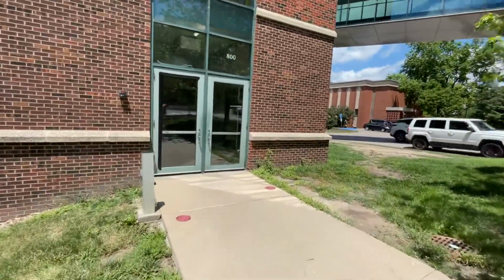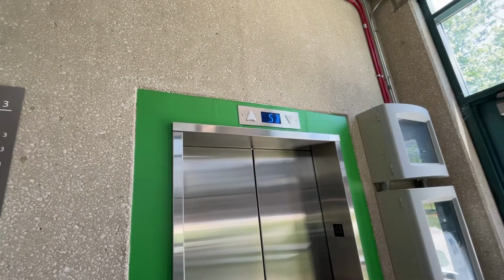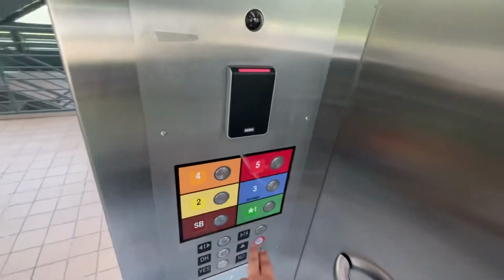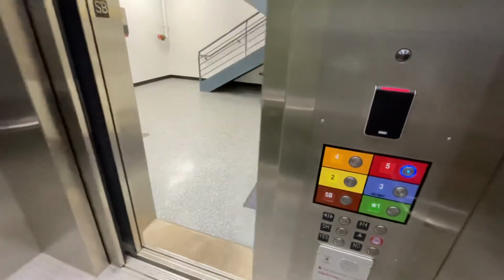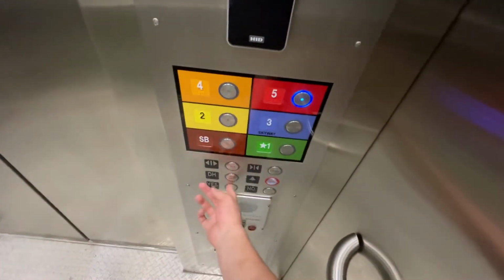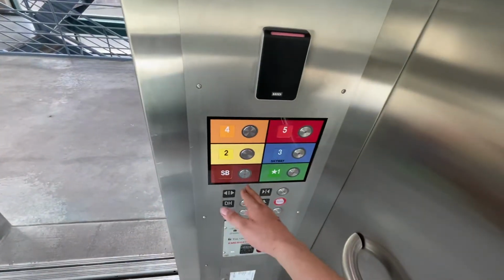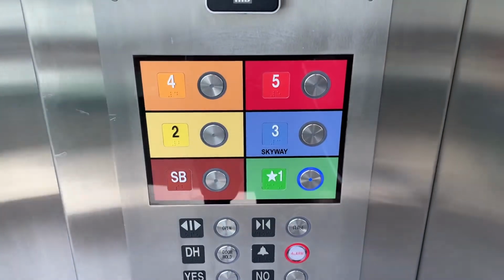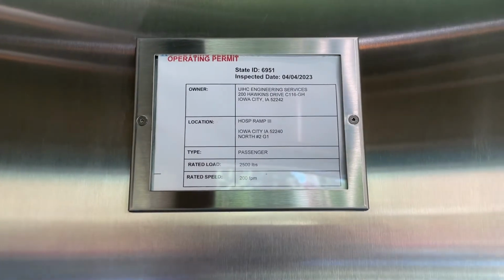MontgomeryKone Glass Elevators @ UIowa Hospital Parking 3 - Iowa City, IA.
TECH SPECS:
Brand: MontgomeryKone
Modernized By: Schumacher
Model: N/A
Drive: Hydraulic
Year Installed: 1990s
Year Modernized: 2020s
Floors Served: 6
Capacity: 2500 lbs
Speed: 100 FPM
Doors: Single Slide

FIXTURES:
Buttons: Innovation Prestige
Indicator: CE SH322
Lanterns: Innovation Arrow